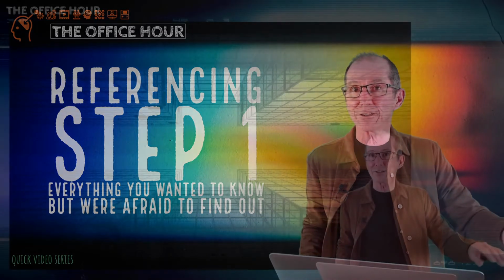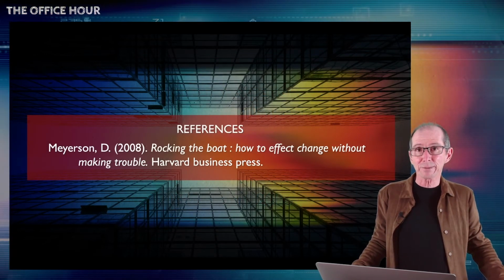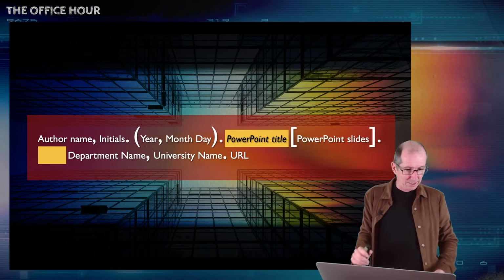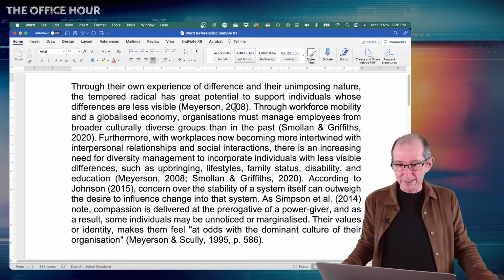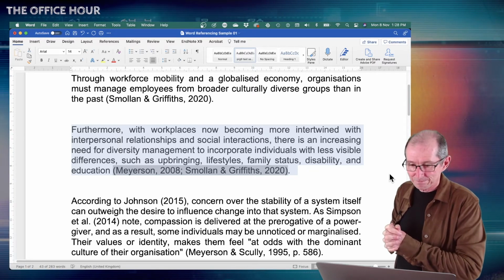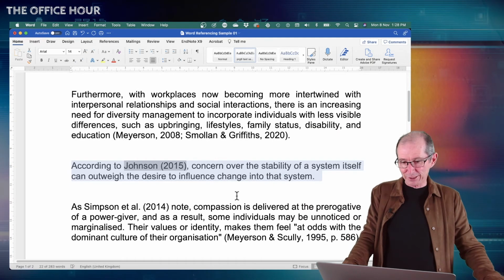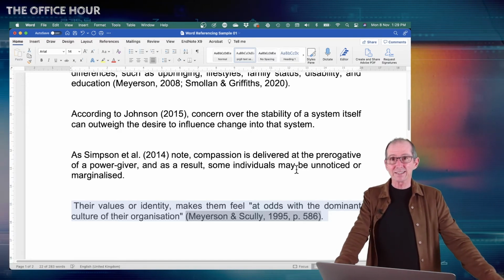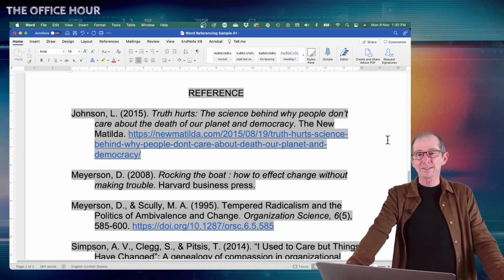Step 1: APA Referencing. Everything you wanted to know but were afraid to ask.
Straight into the important things for APA referencing - in-text citations and reference lists. Just an introduction, be sure to watch the second video for more information and reference guides.